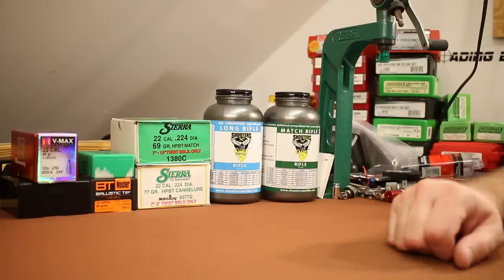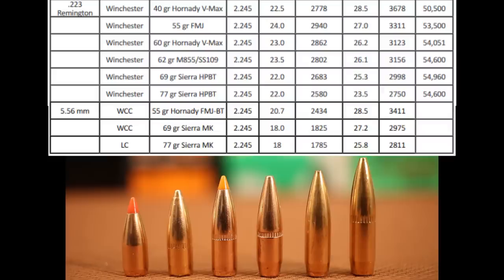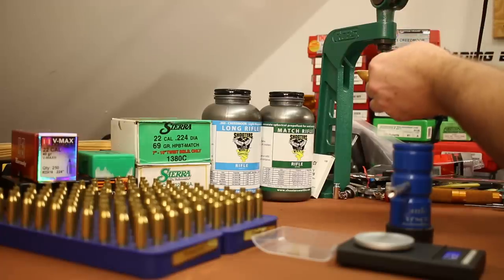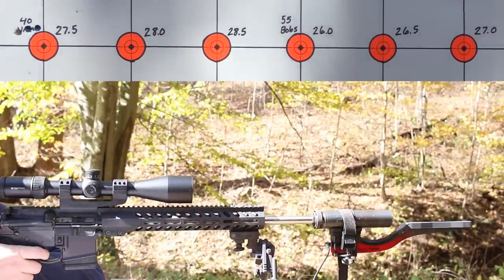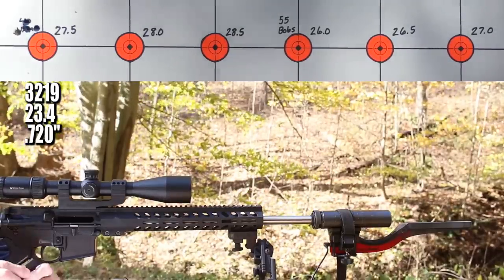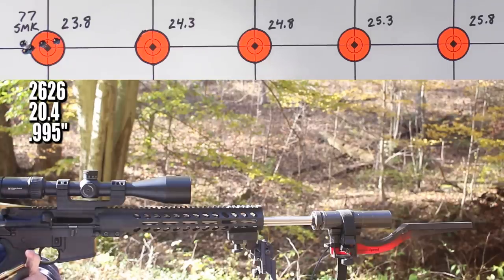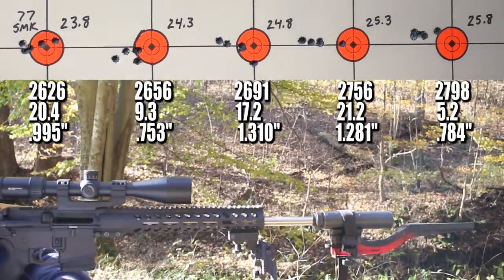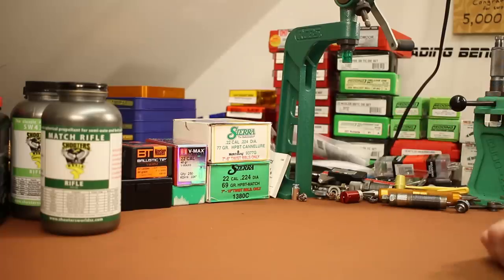223 Rem - Shooters World Match Rifle powder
Testing out Shooters World Match Rifle powder in 223 Remington/5.56x45mm.
These are the test bullets:
40gr Hornady V-Max
55gr Bobs FMJBT
60gr Nosler Ballistic Tip Varmint
62gr Hornady BTHP
69gr Sierra Match King
77gr Sierra Match King